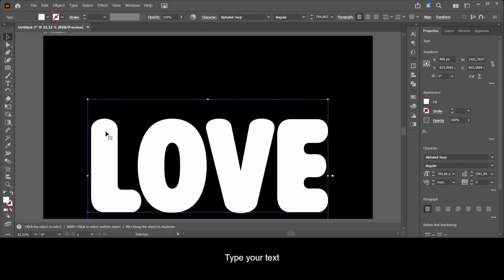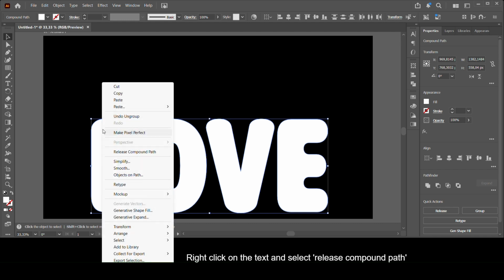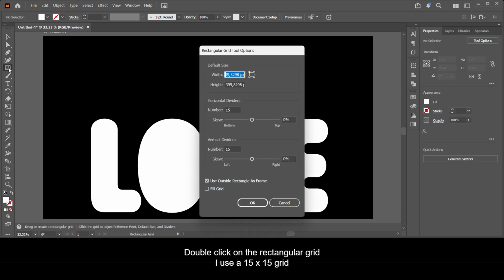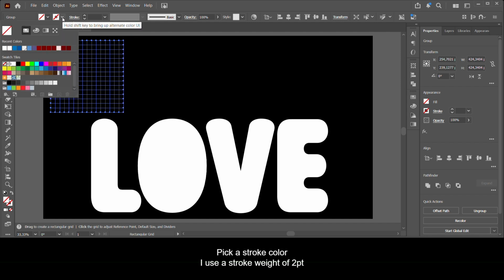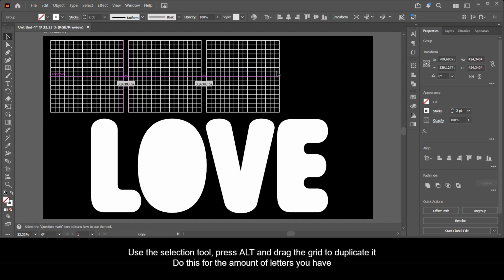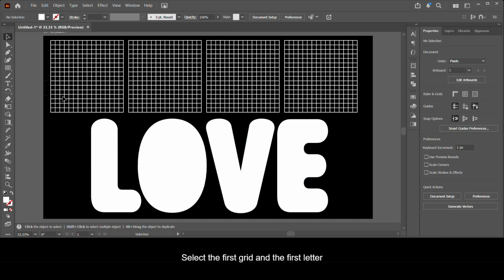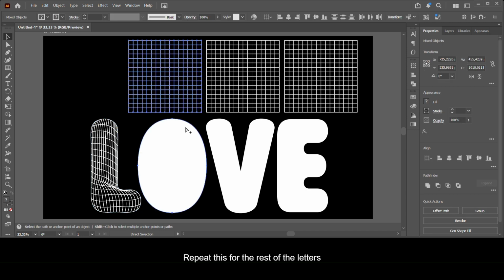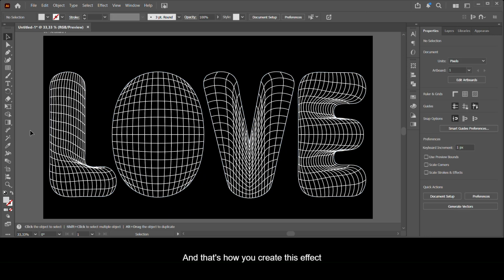Grid Line Text Effect (Envelope Distort) | ILLUSTRATOR TUTORIAL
Learn how to create a grid line text effect in Adobe Illustrator using Envelope Distort (Make with Top Object) in this step-by-step Illustrator tutorial (2026).

In this video, you’ll learn how to:
✔️ Use Envelope Distort to warp text
✔️ Create a clean grid line text effect
✔️ Apply a custom shape using Make with Top Object
✔️ Design modern, eye-catching typography effects

This technique is perfect for posters, social media graphics and creative typography projects.